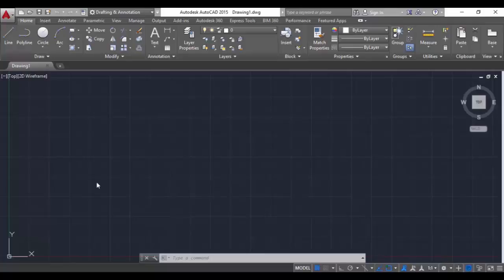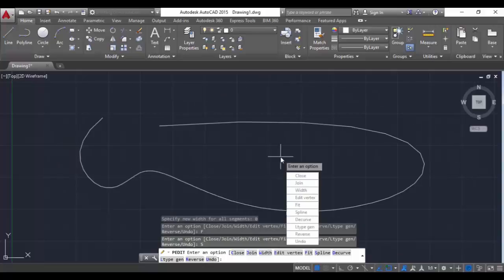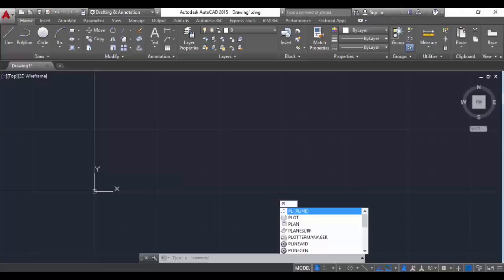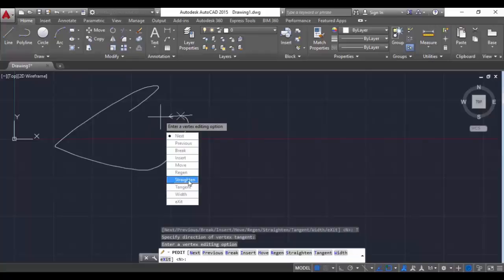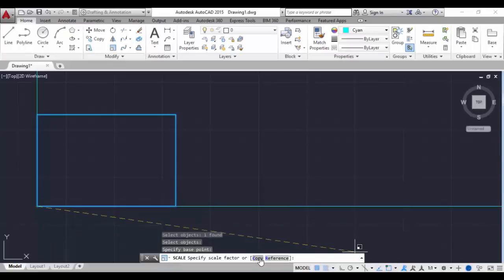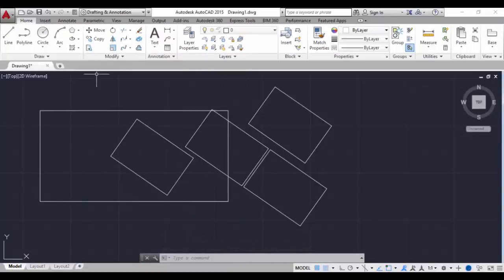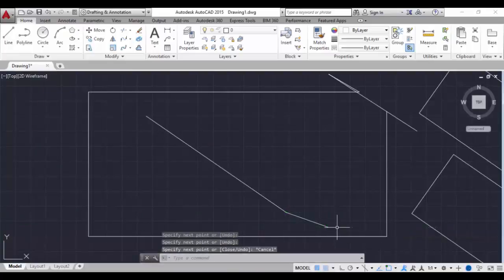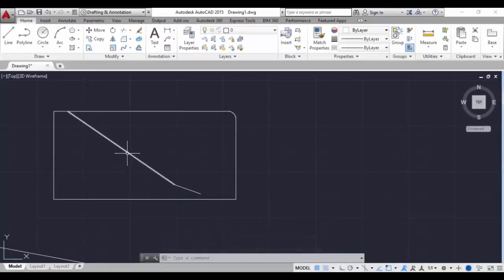AutoCad beginners- Modify tools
Learn how to modify shapes in AutoCad with this tutorial.